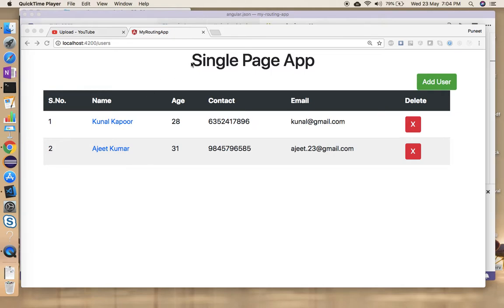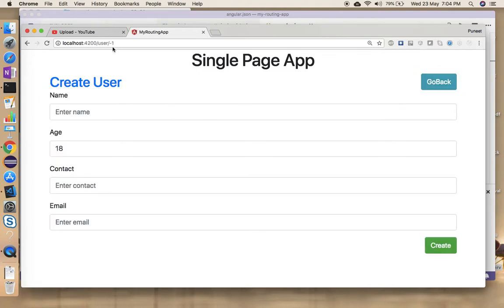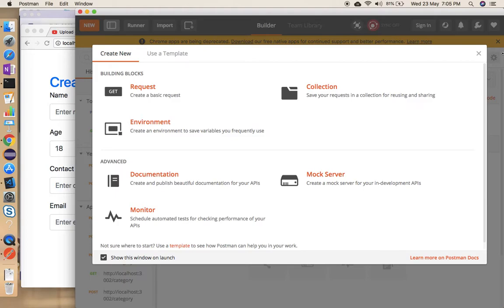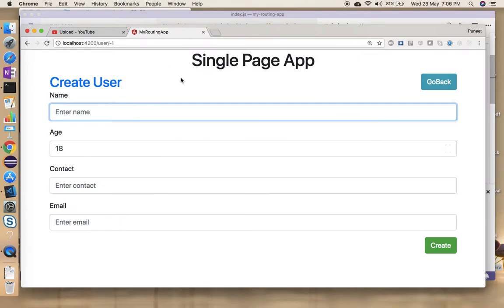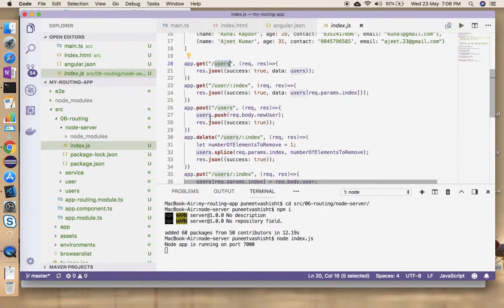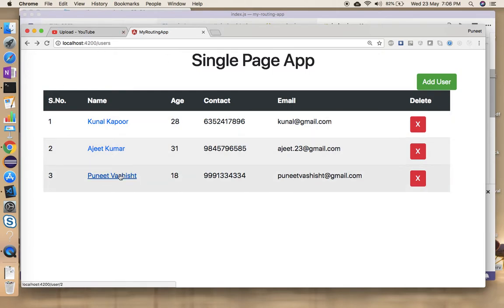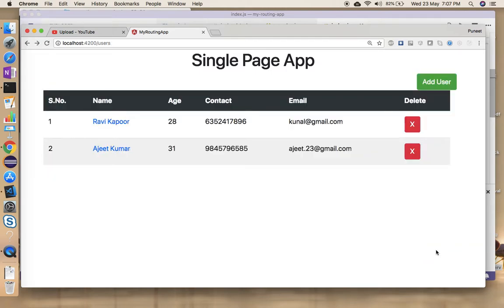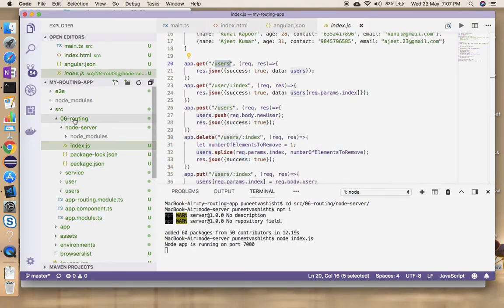Single Page Application Assignment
Angular routing